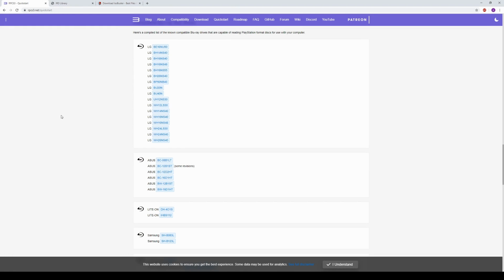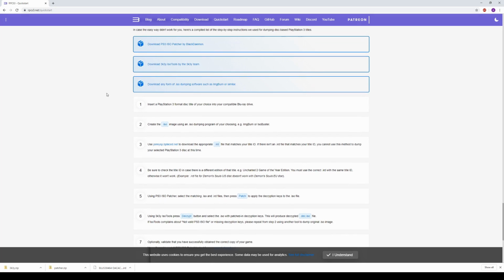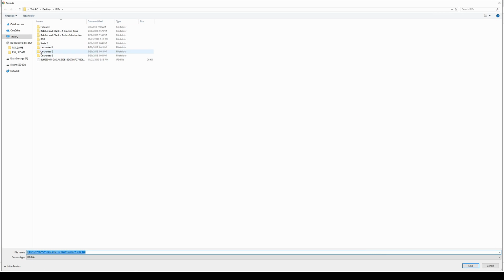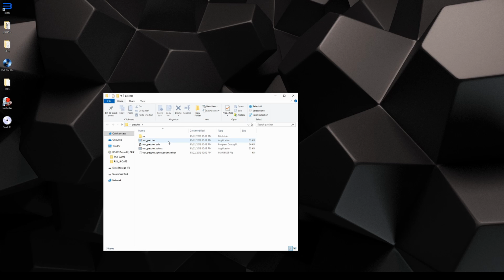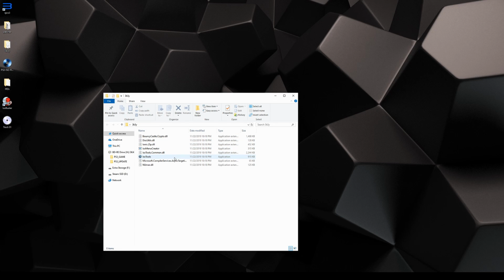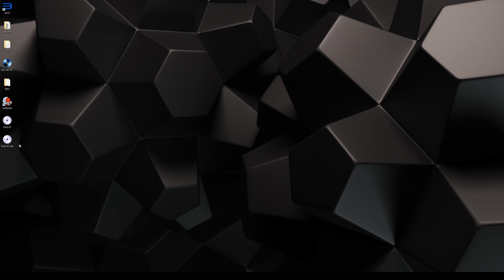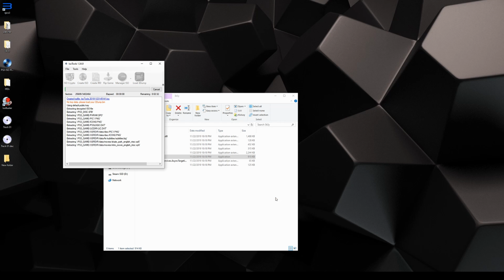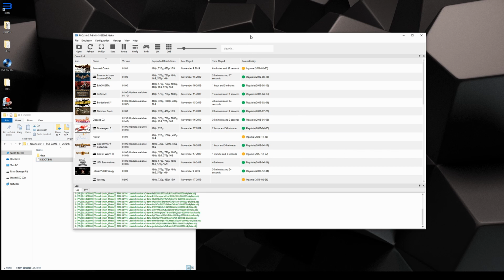How To Dump Your PS3 Game Discs to Play on RPCS3 - Multi-Step Method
Big thanks to the team behind RPCS3 for working hard to make so much progress on this Playstation 3 emulator!

►Time Stamps:
0:00 - Intro
0:19 - Blu-ray Drive
0:36 - IsoBuster
0:54 - Patcher & IsoTools
1:25 - ISO Rebuilder
1:31 - Finding the Correct IRD
2:10 - Ripping the Game Disc
2:47 - Patching the ISO
3:31 - Decrypting the ISO
4:12 - Checking for Missing/Invalid Files
4:57 - Extracting the ISO
5:45 - Running the Game

►Settings:
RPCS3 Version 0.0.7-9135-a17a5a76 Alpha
LLVM PPU Decoder
ASMJIT SPU Decoder
Vulkan
300% Resolution Scale (4k)
Vsync on
Everything else is set to default unless noted otherwise

►PC Specs:
8700k @ 5.0GHz (4.7 AVX)
GTX 1080ti
32GB 3200MHz RAM
Windows 10

►Created with:
DaVinci Resolve 16
OBS Studio
Cubase 8

**When dumping video game software, users are subject to country-specific software distribution laws. RPCS3 is not designed to enable illegal activity. We do not promote piracy nor do we allow it under any circumstances. Please take the time to review copyright and video game software dumping laws and/or policies for your country before proceeding. By following these instructions, you will do so at your own discretion. Should you follow these instructions against your local law, we shall not be held responsible for your actions.**